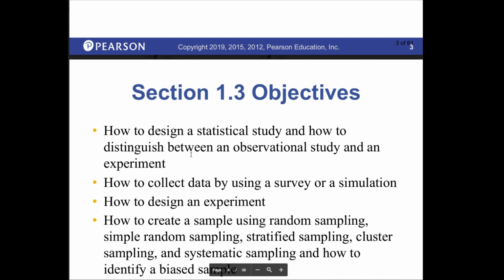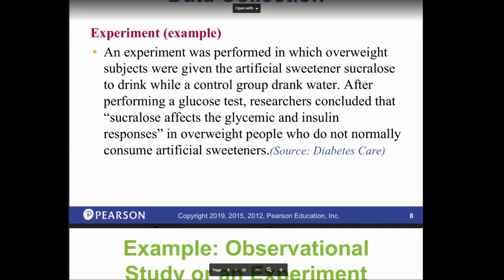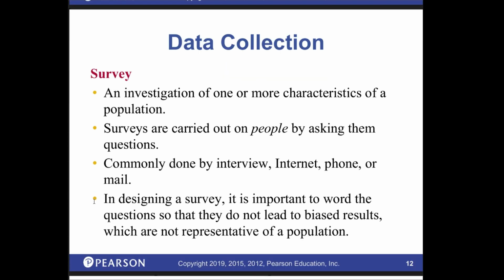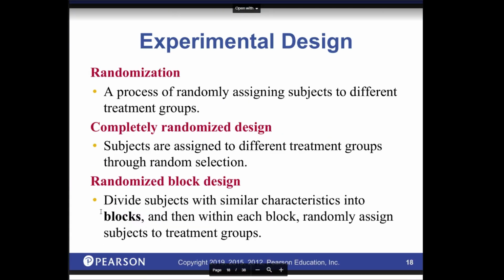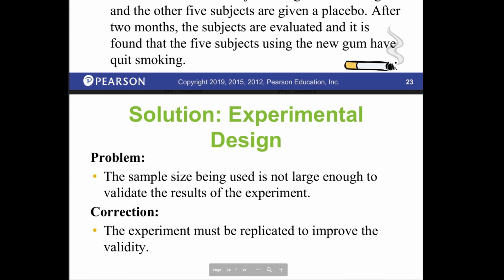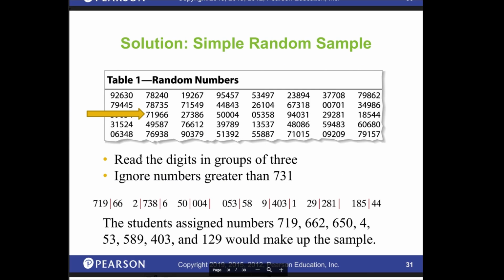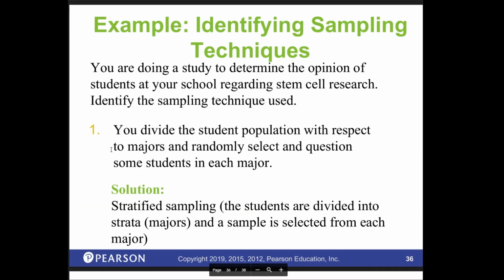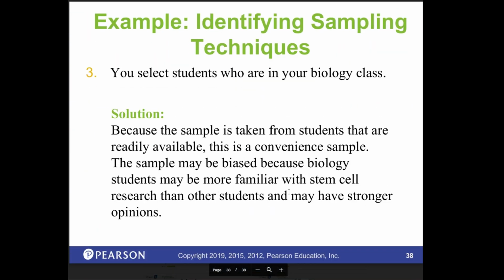Chapter 1 Lesson 3 - Data Collection and Experimental Design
Hi! I'm teaching Statistics! I'm in 10th grade and learning about statistics. I want to share my learning experience with all of you. I am following the textbook, Elementary Statistics by Pearson. If you would like to purchase this textbook, please search on Amazon. Pearson has resources like MyMathLab to help students learn and have resources for Statistics. Please be patient with me along the way. Thanks!